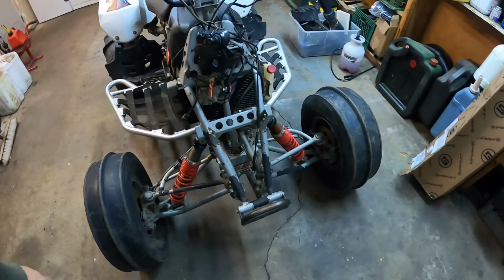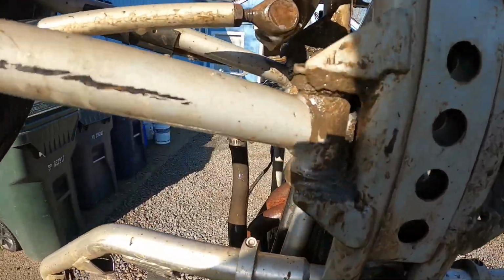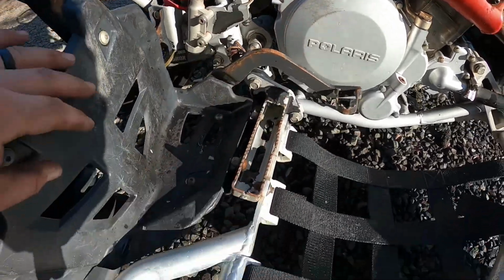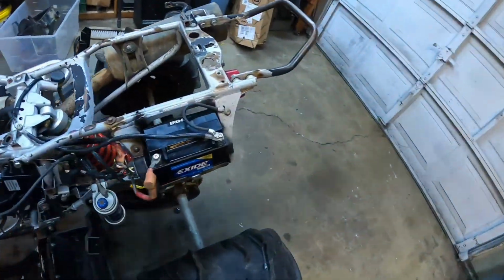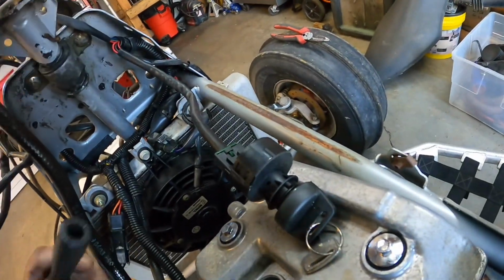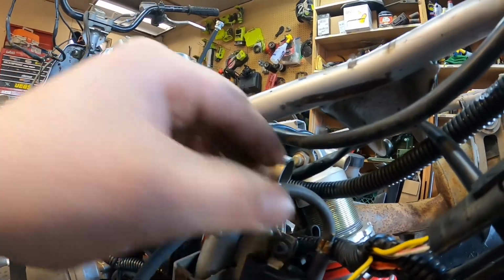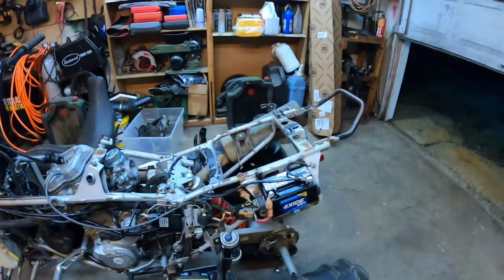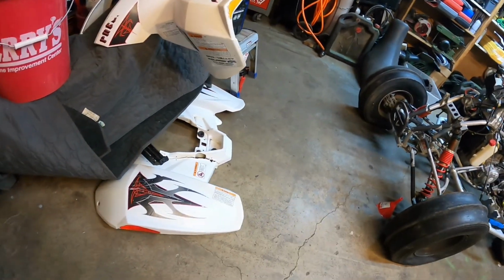Basket case Polaris￼ predator 500￼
Picked up this basket case 04 Polaris predator 500 off Facebook marketplace!

Let’s see if I can get this thing going￼￼